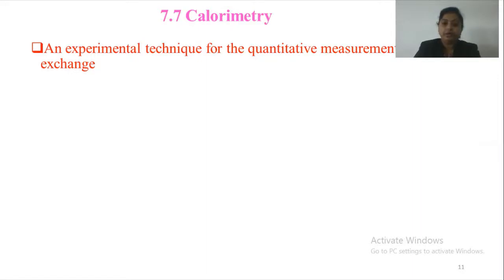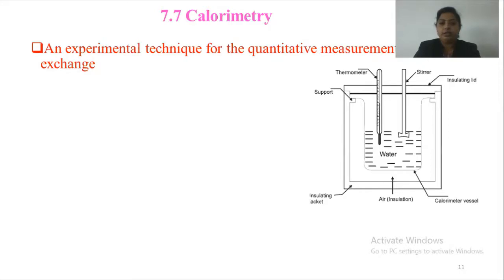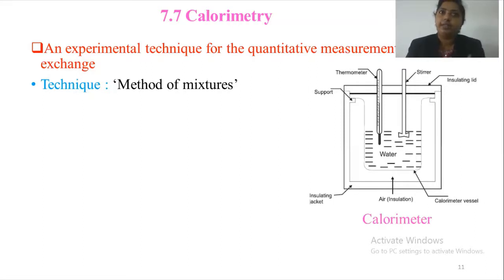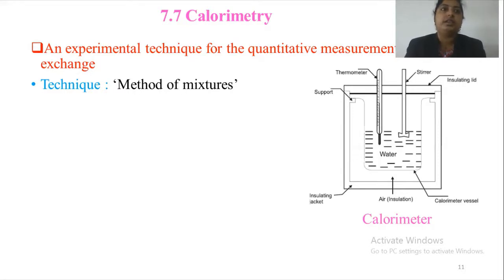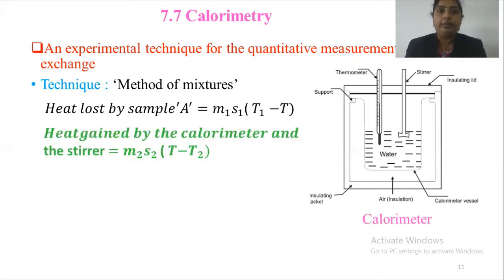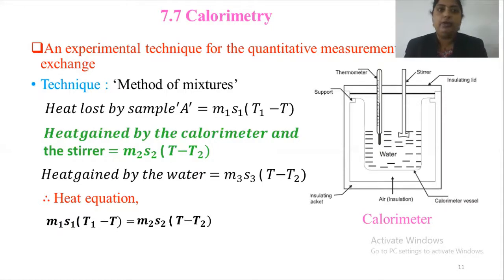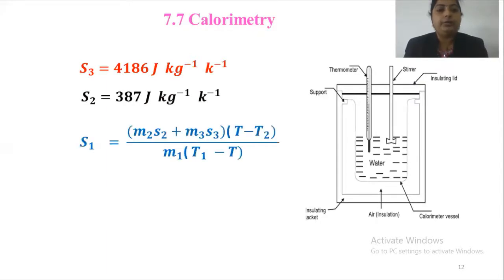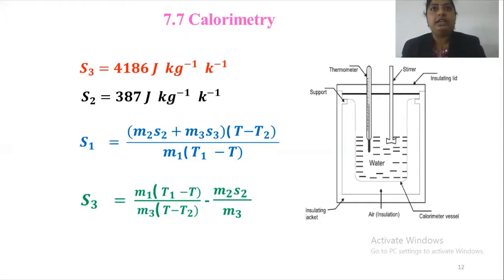Thermal Properties Of Matter Lecture5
Miss. Shinde S.B.
Department of Physics Y.C.I.S., Satara.
This video is for Std. XI.